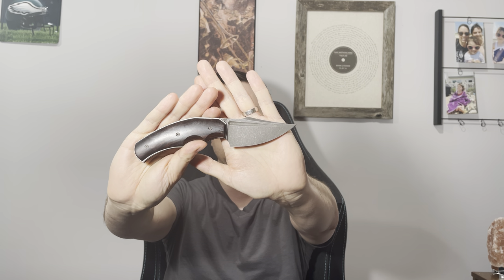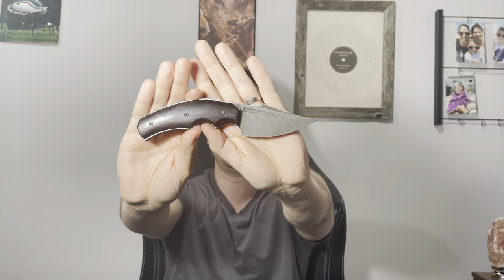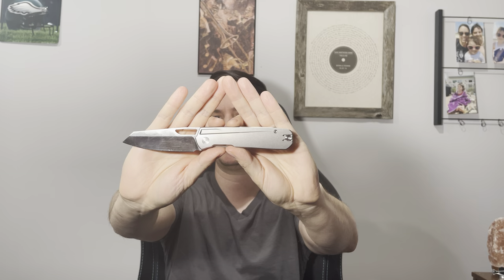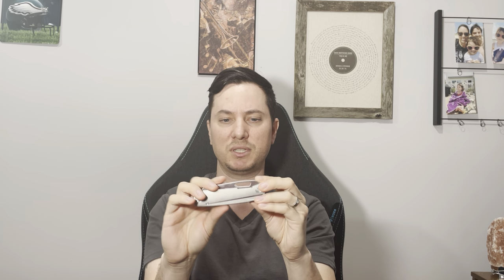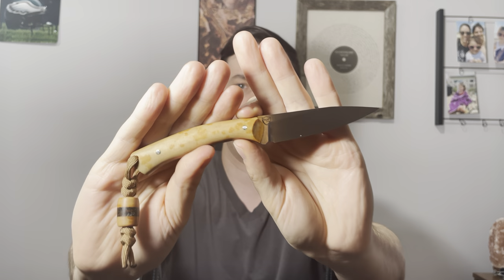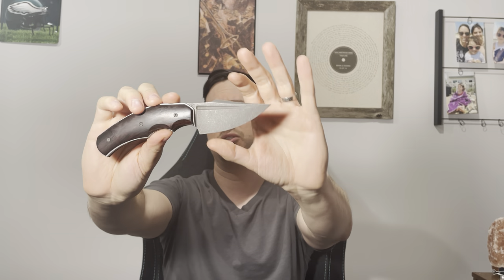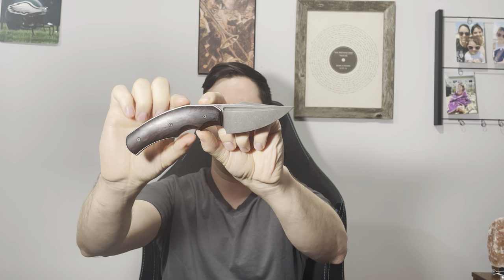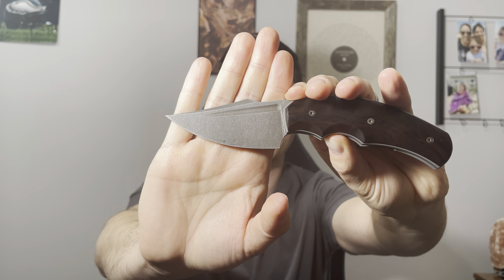Gluten-Free EDC - An Introduction to The Channel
Hey guys! I’m starting a new channel and wanted to share an introduction of what it is the channel will be comprised of. We’ll take a quick look at a few knives in this video, as I intend knife related videos to make up the majority of the content I share (though with better video quality so we can focus on and appreciate the knives!). I’m looking forward to sharing my enthusiasm for knives as I venture down this journey! Oh and for those wondering, I am a Celiac so I figured the name was appropriate and kinda funny. If you can’t laugh at yourself than what’s the point?!